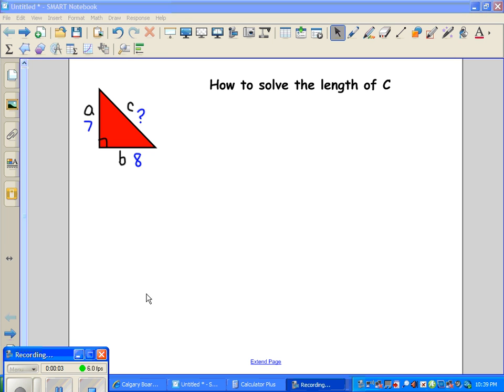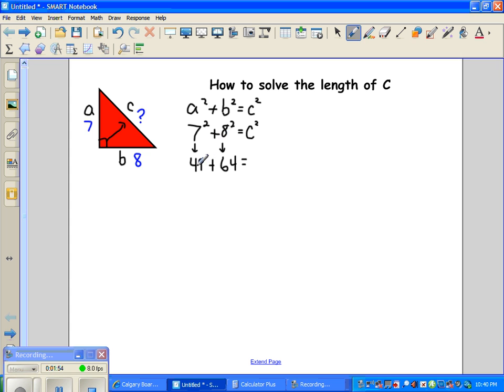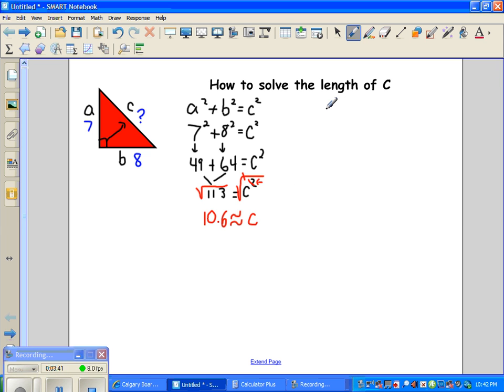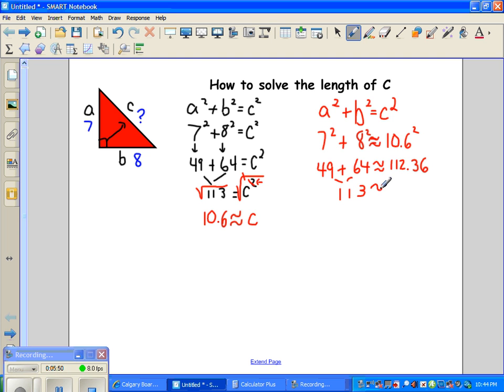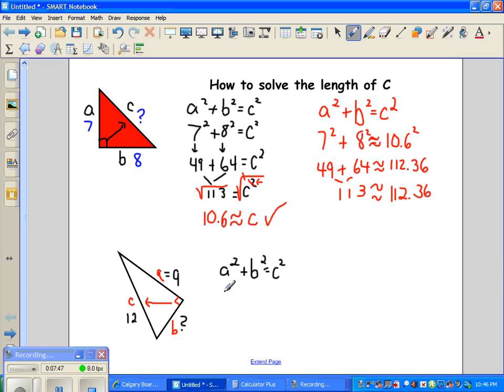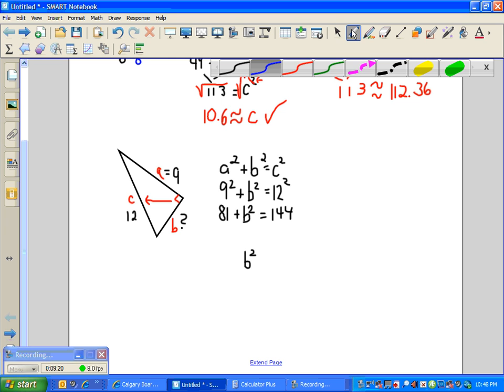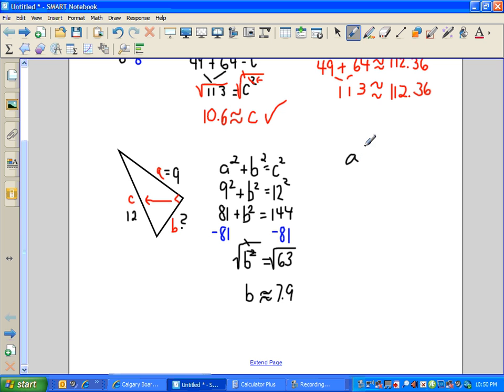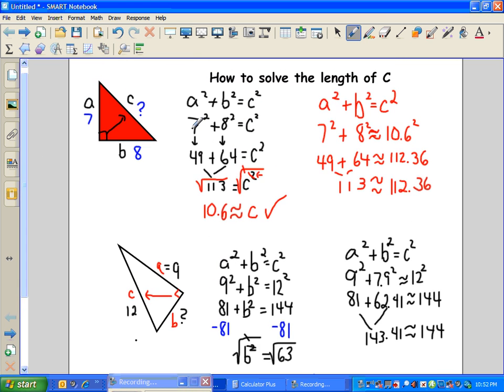solving missing side lengths using Pythagorean theorem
Fining the length of side c or the missing length for sides a or b in a right triangle using Pythagorean Theorem